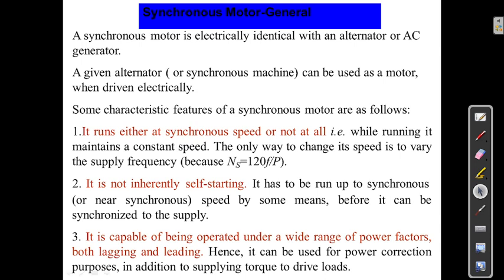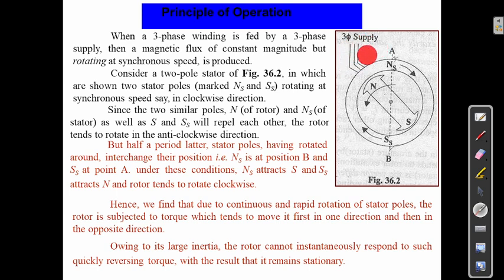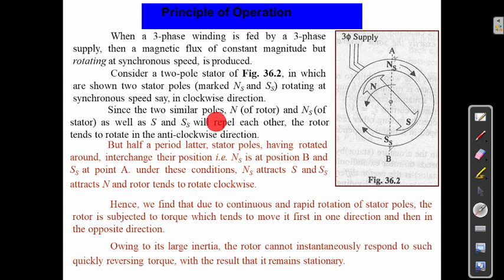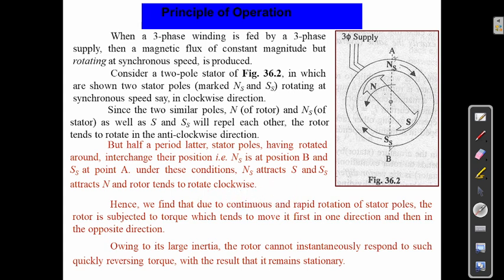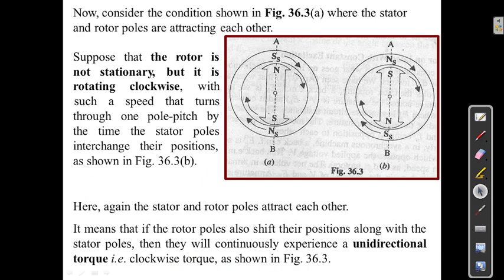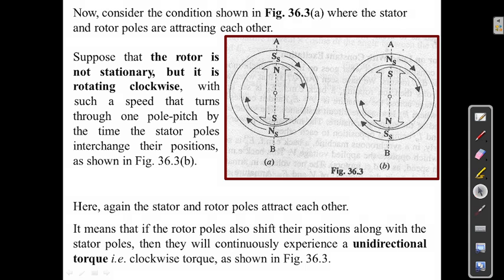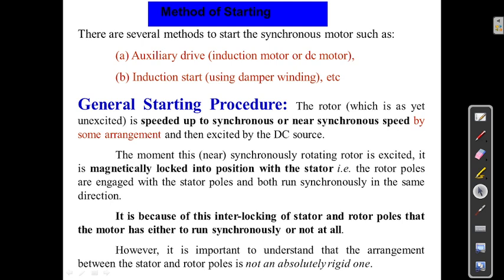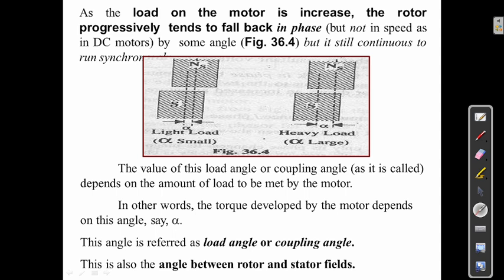MAMSE MCT EMD UNIT II CHAPTER 7